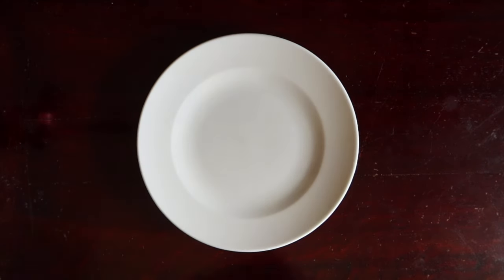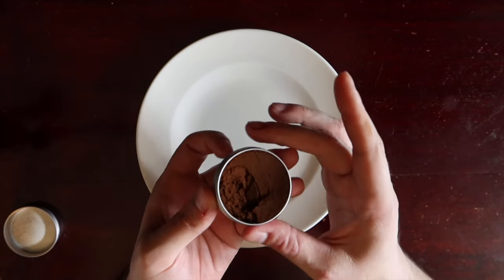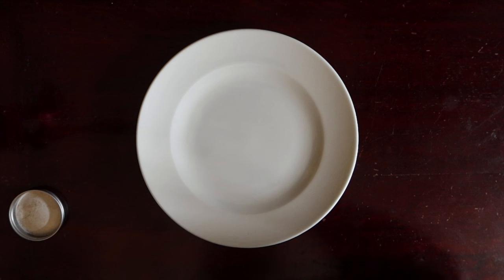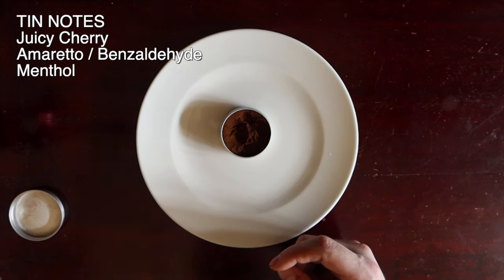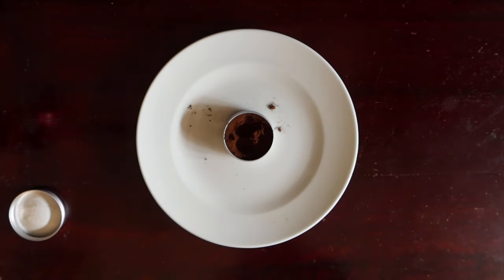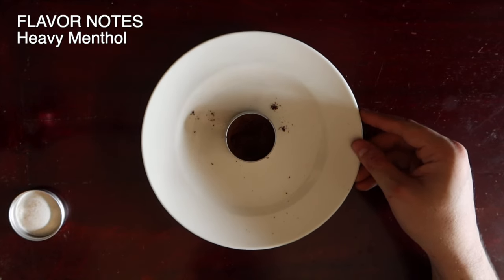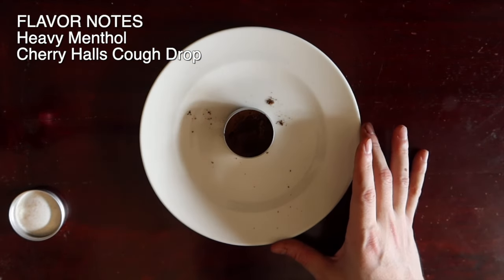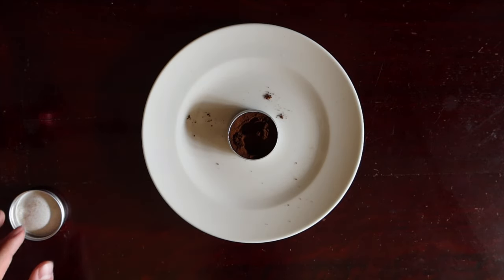Toque Otto Classic CM | Nasal Snuff | First Impressions 🍒🧊